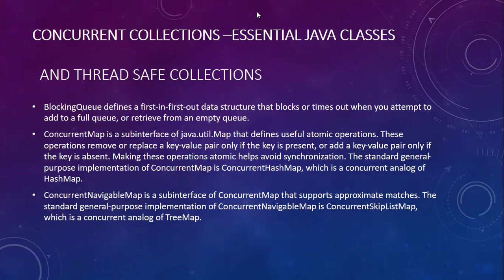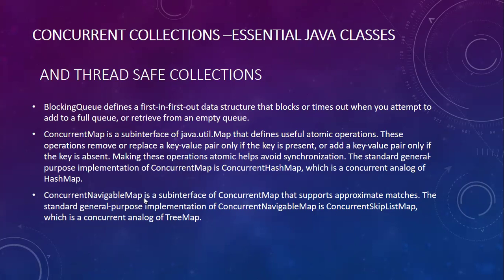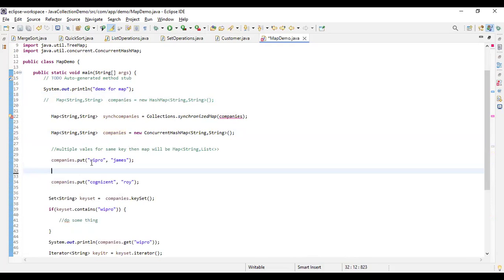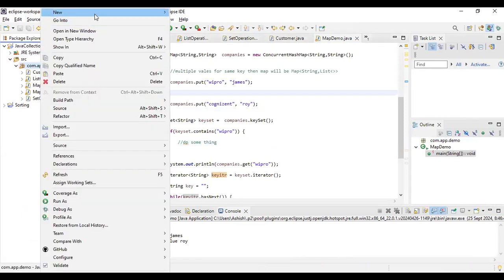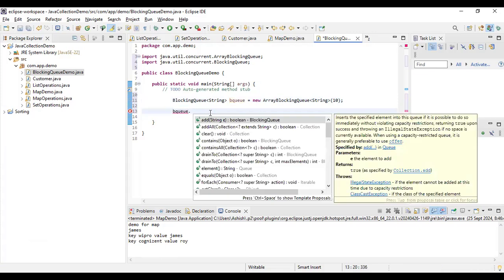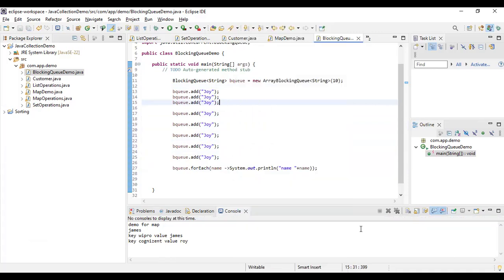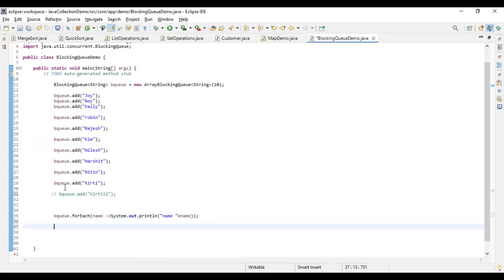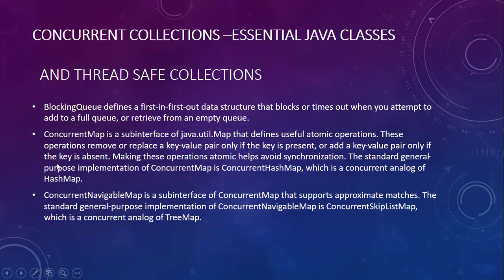solve multi threading problem using blocking queue and concurrenthashmap !Multithreading in java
Learn how to solve multi-threading problems using blocking queue and concurrent hashmap in Java. Master the art of multithreading with this tutorial! java threading interview questions !Java interview questions and answers
solve multi threading problem using blocking queue and concurrenthashmap  !Multithreading in java - Learn about Java's essential concurrent collections, including BlockingQueue and ConcurrentHashMap. Prepare for Java interview questions with this in-depth tutorial.
Learn about essential concurrent collections in Java, including BlockingQueue and ConcurrentHashMap. Perfect for interview prep or improving your Java skills.Java interview questions.

3 years interview questions
What is blocking queue
what is concurrenthashmap
How blockingqueue works
java concurrency
Java threads
Java thread programming
multi threading in java
java multithreading
java threading questions and answers